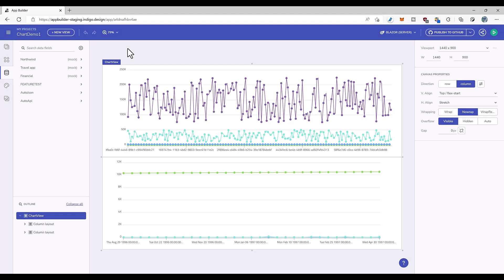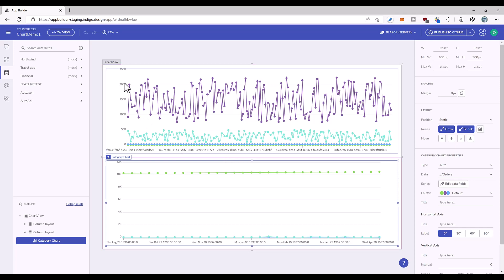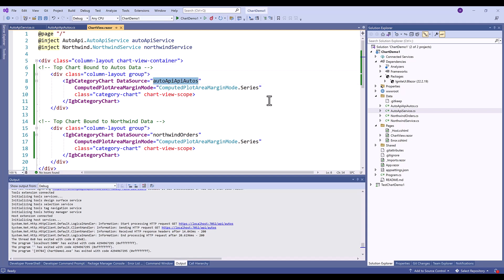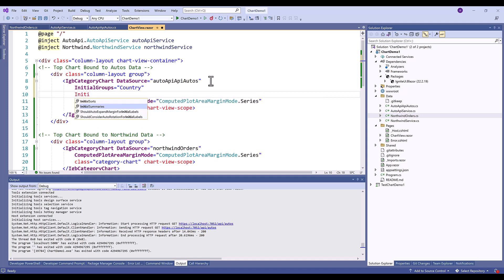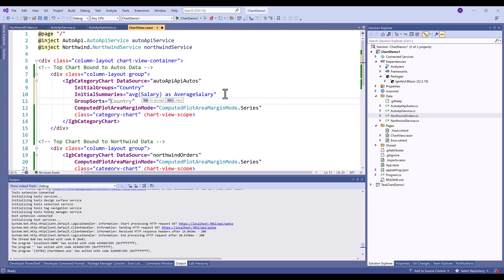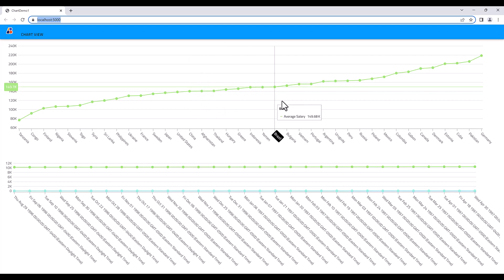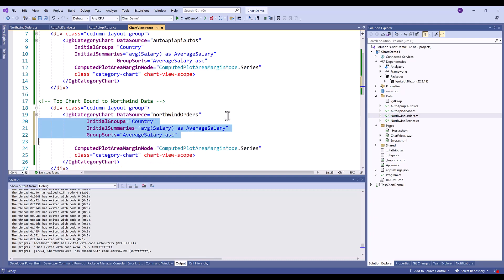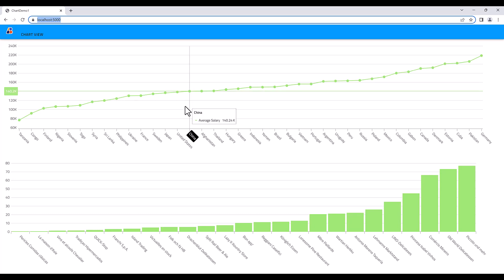Blazor Charts – What's New In Ignite UI Blazor 22.2 Release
Infragistics Ignite UI 22.2 for Blazor Release packs some major Blazor Category Chart updates and significant improvements in its capabilities.
In this quick 5-minute tutorial we will demonstrate the new features (like Grouping, Summary, Sorting) in action with a demo and will show you how to create beautiful looking chart with couple of attributes on the component that are fast to render and makes sense of the data.

Key pillars of the quick Category Chart focused tutorial:

• What is Category Chart and what it does
• Setting 3 key properties on each chart
• Using fields in Data
• Handling data visualization and data analysis
• Demonstrating the chart’s ability to autogroup and autosumamrize data
• Updating code in the chart
• Brief explanation on how is data binding done in the Category Chart example
• Tooling around with App Builder™
More about the Blazor Category Chart enhancements in Ignite UI 22.2:

• Automatic responsive layouts for horizontal label rotation based on browser / screen size.
• Automatic crosshair, animations and Y-Axis labels and label formatting.
• Enhanced rendering for rounded labels on all platforms.
• New API for Grouping, Sorting and Summarizing Category string and numeric values, eliminating the need to pre-aggregate or calculate chart data.
Note this demo is in Blazor, but the same features are available in Angular, React, Web Components, jQuery, Windows Forms and WPF … all platforms have parity in the Charting features!